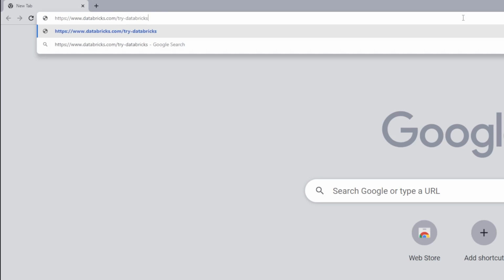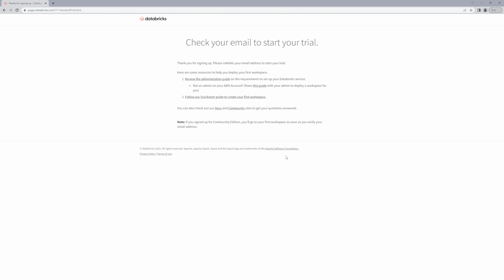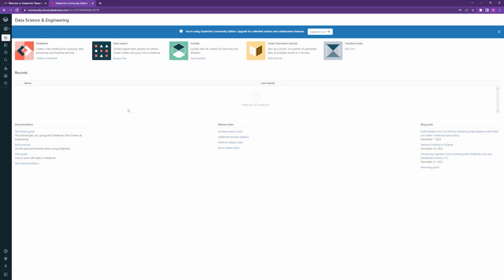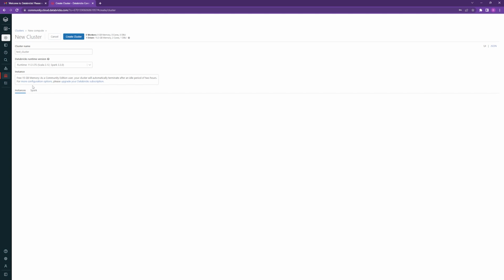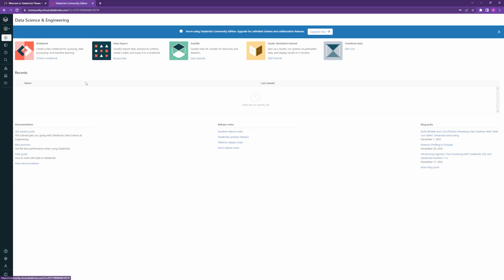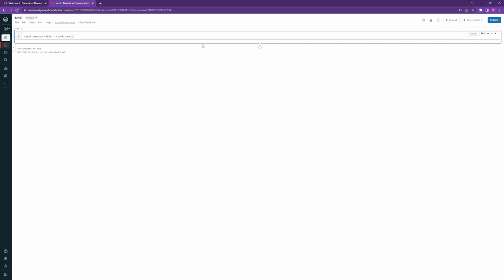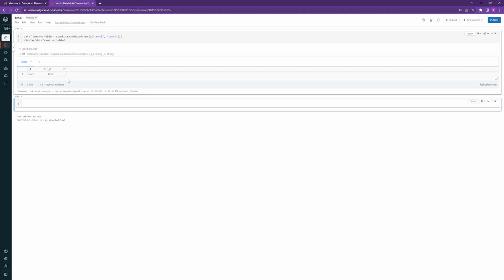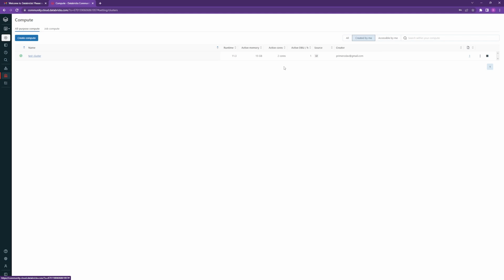Spark Environment - Databricks Community Edition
In this video I cover how to setup a free Databricks community edition environment. This is a great way to have an option for testing out Databricks and learning Apache Spark, and it doesn’t expire after 14 days. It is limited functionality and scalability though, so you won’t be able to run a realistic proof of concept on this environment. Once setup you will see how to run a very simple test notebook.

If you want to see how to setup a more a trial or more permanent Databricks environment in Azure see my other video - Coming soon

CHAPTERS
00:00 Intro
1:15 Setup
2:23 Create Cluster
3:38 Test Notebook
5:06 Outro